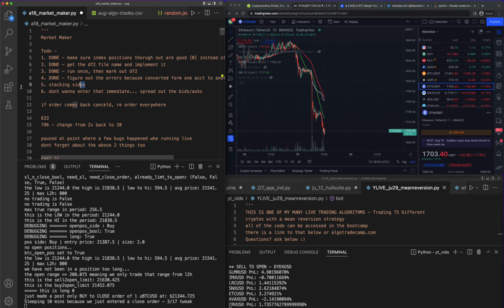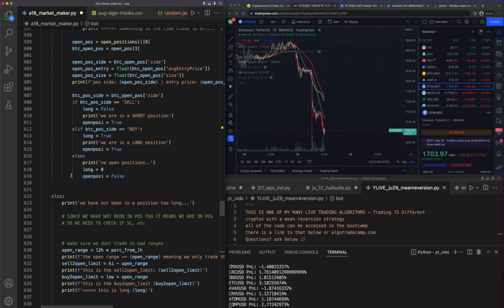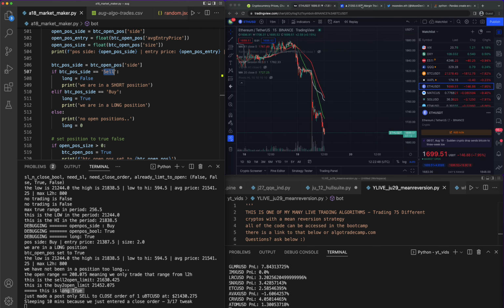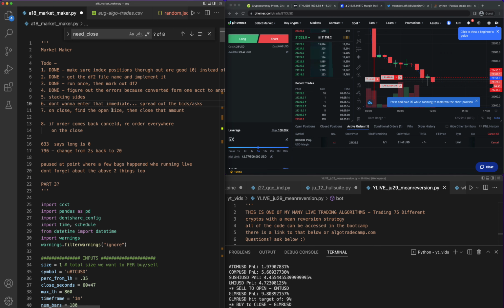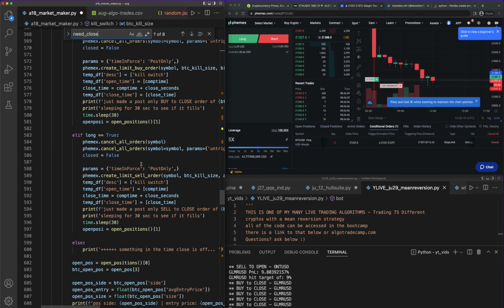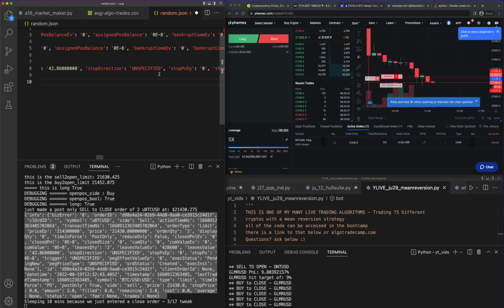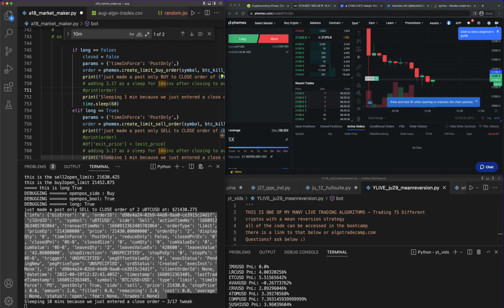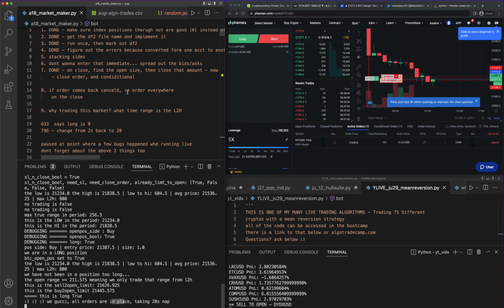Market Maker in Action (LIVE 5 Tutorial)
unfortunately, i can not work with everyone so you must complete the 3 day live challenge above in order to be considered for my algo trade camp. if you need me to build you a bot, or you need my attention join the challenge and we can chat there live on zoom.

do you want to trade automatically? do you want to remove all emotions? do you want to be connect with and learn from other automated traders? i will show you how to automate your trading in the trade bot challenge, join